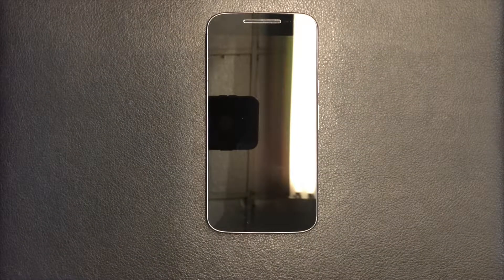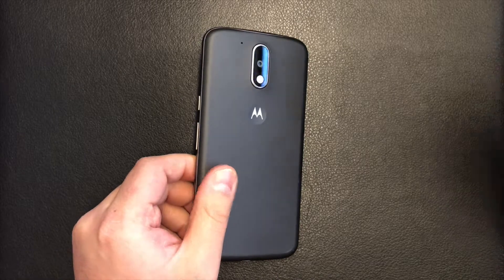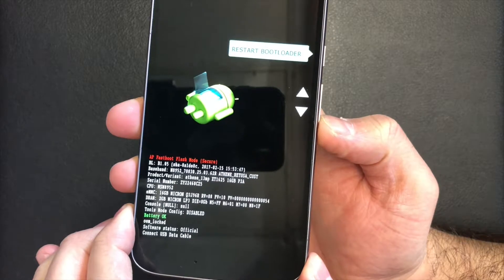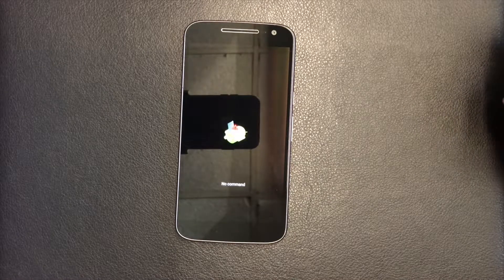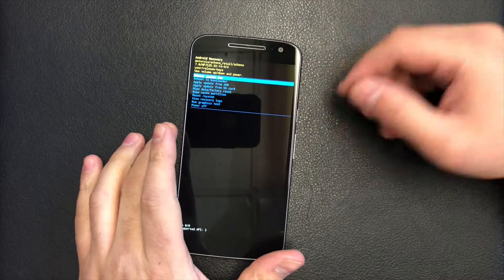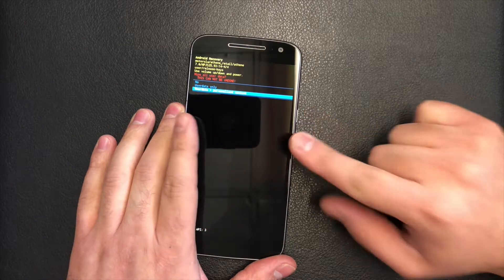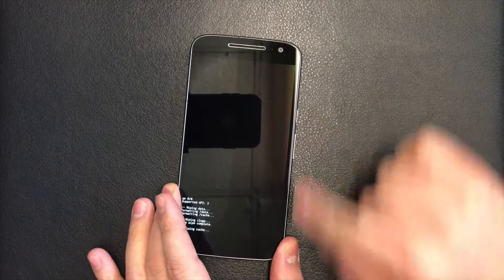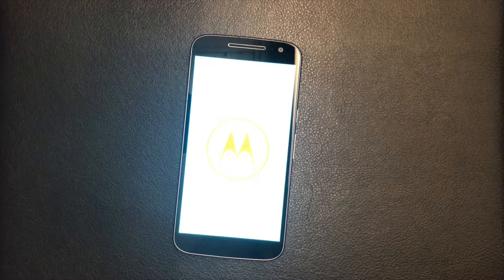Hard Reset Motorola G4 Model XT1625 | Factory Reset Motorola G4 | NexTutorial